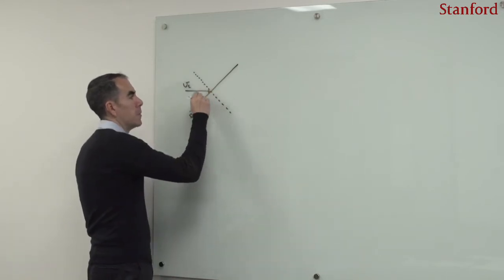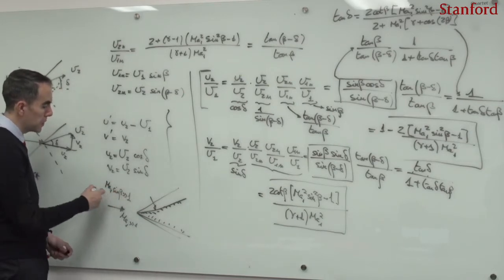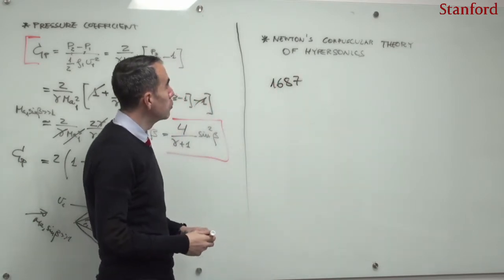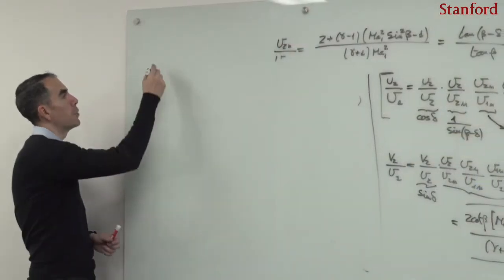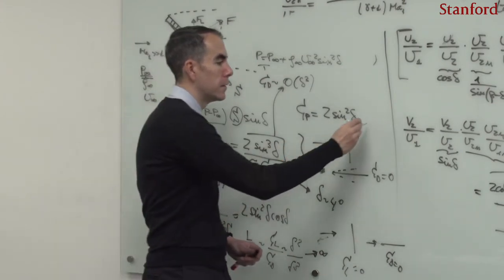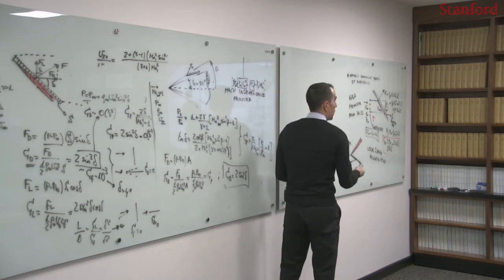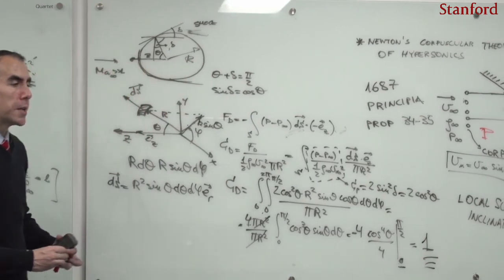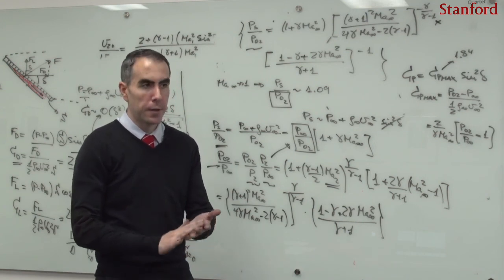ME356 Hypersonics Lecture 6: Inviscid Hypersonic Flows (III)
Recordings of the lectures of the "ME356 Hypersonic Aerothermodynamics" graduate class at Stanford, Spring 2020. Lecture 6: Inviscid Hypersonic Flows (III), by Dr. Javier Urzay.

Topics covered in this lecture:
- Streamwise and transversal velocity disturbances across hypersonic shock waves
- The surface pressure coefficient at hypersonic velocities
- The Newtonian corpuscular theory of hypersonics
- Newtonian drag and lift forces on flat plates
- Newtonian drag on wedges, cones, and spheres
- Lees' modification of the Newtonian drag on blunt bodies